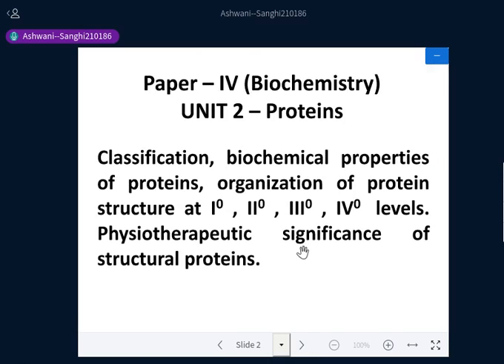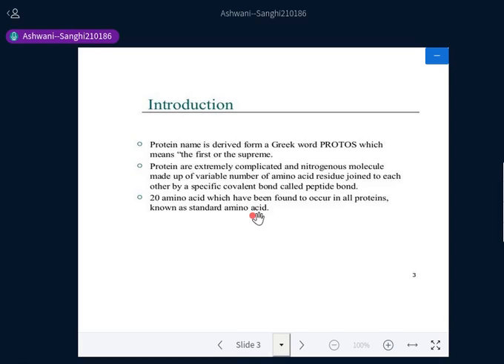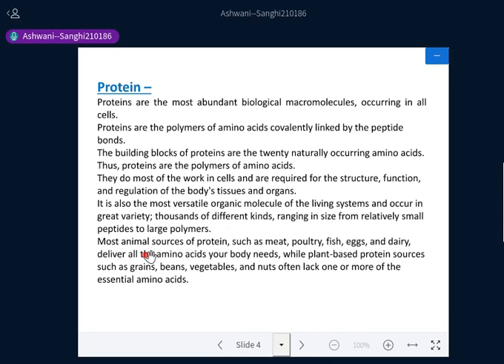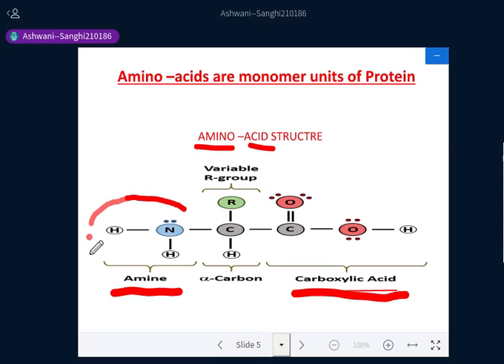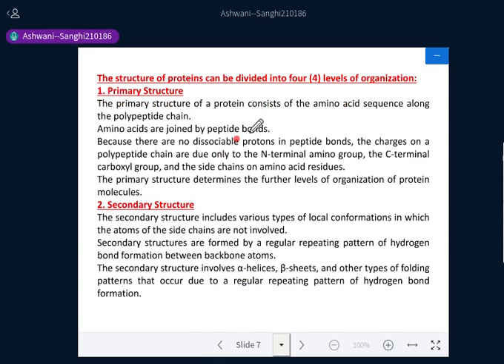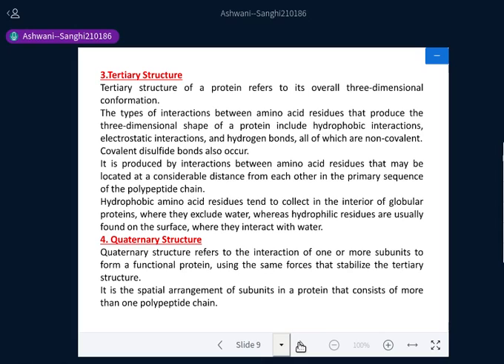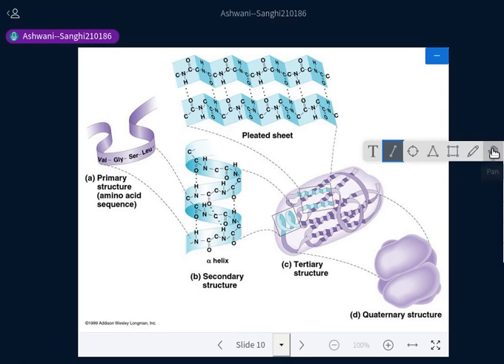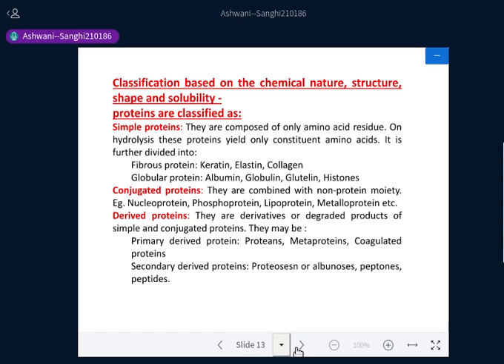PROTEINS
Classification, biochemical properties of proteins, organization of protein structure at I0 , II0 , III0 , IV0  levels. Physio therapeutic significance of structural proteins.